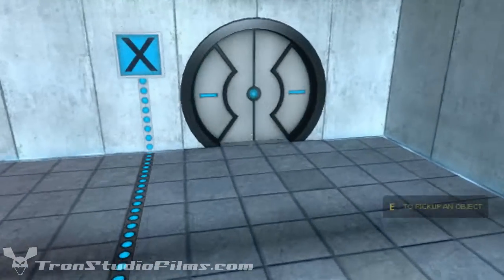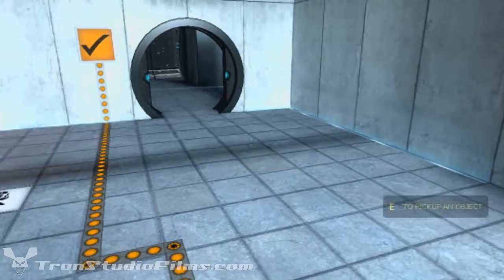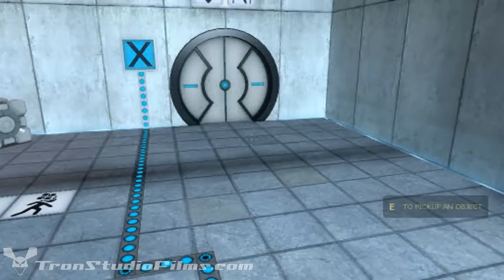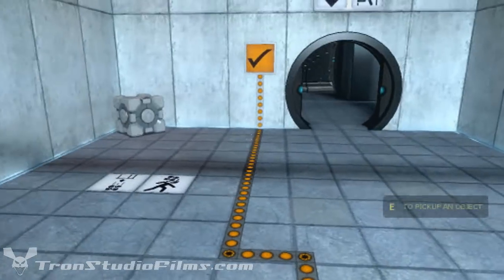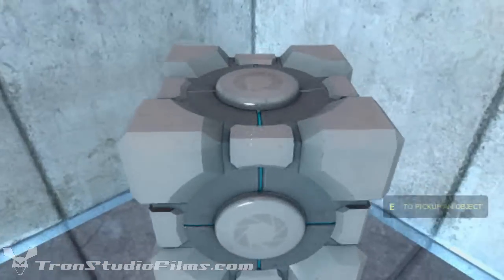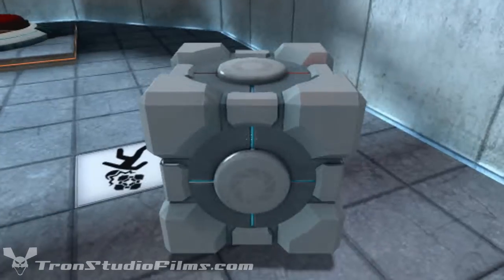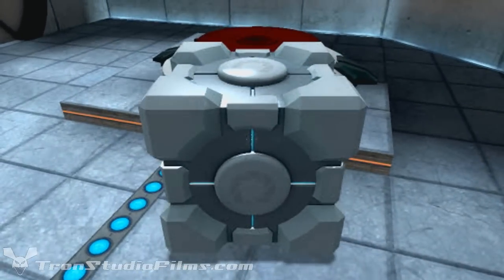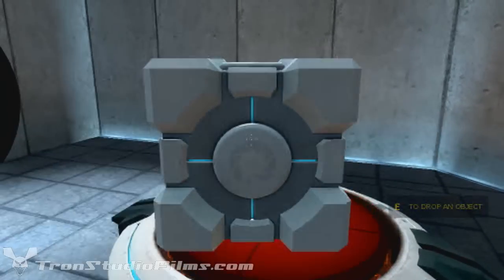Chell's Mind | Portal | Teaser Trailer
Chell's Mind, Series by Tronnyverse

Portal by VALVe
(Inspired by Freeman's Mind)

Follow the thoughts of Michelle "Chell" Johnson, a 20-year-old physics student from Ohio State University and a paranoid individual, who wakes up and find herself in a glass cube and doesn't remember anything on how she got there. How did she get here, who is she really, why did she lose her memory? She's going to have to make her way through the mazes and madness of the Aperture Science Enrichment Center.

Check out my atmospheric experimental interactive video project 'That Torment of Mine!' Can you help me escape this inescapable torment of mine, friend?